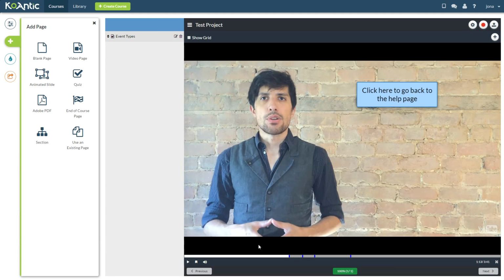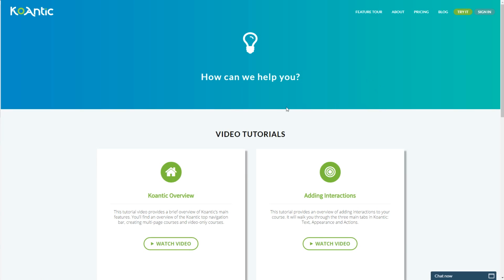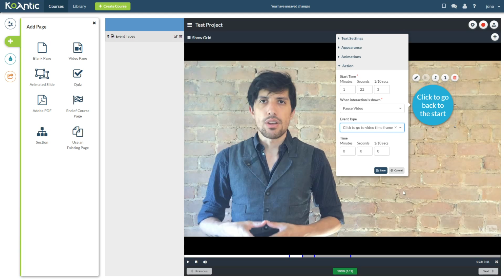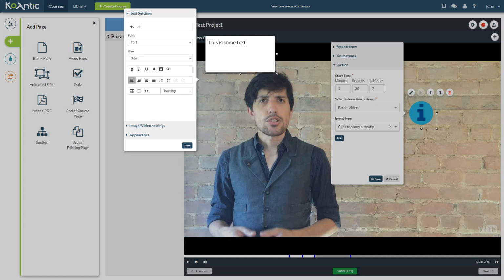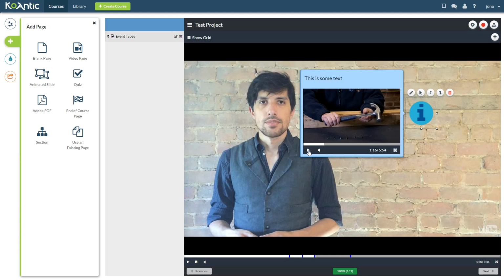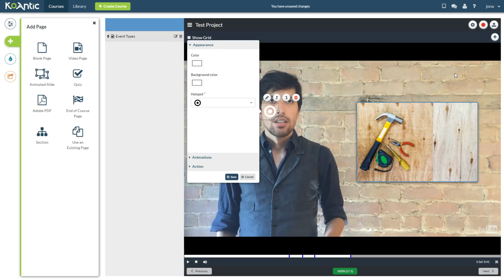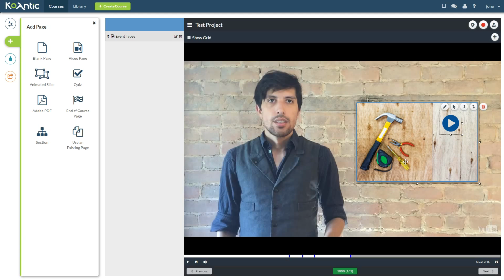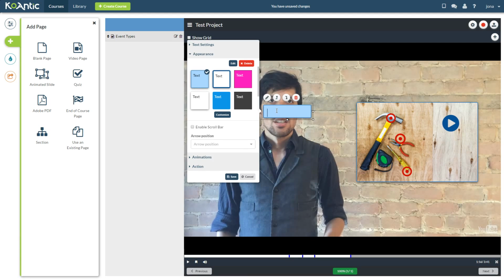6.7 Event Types